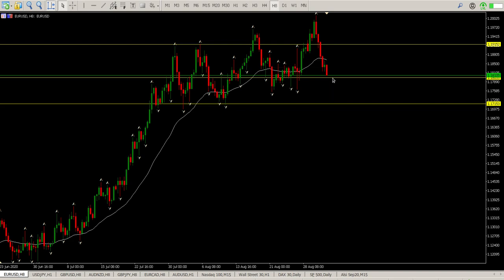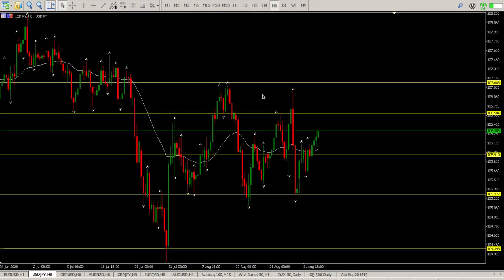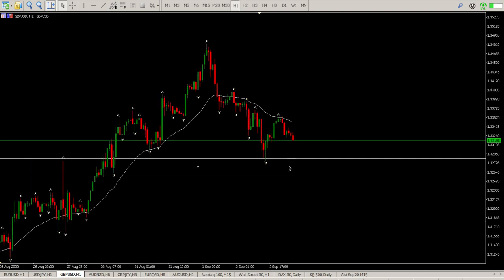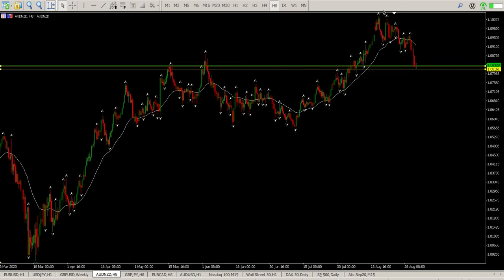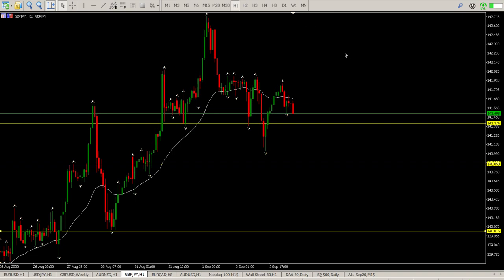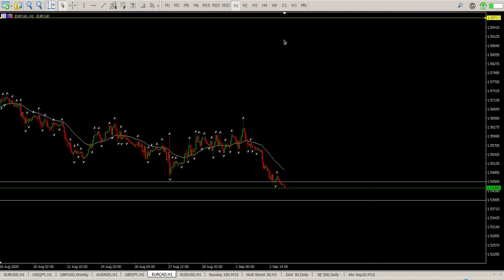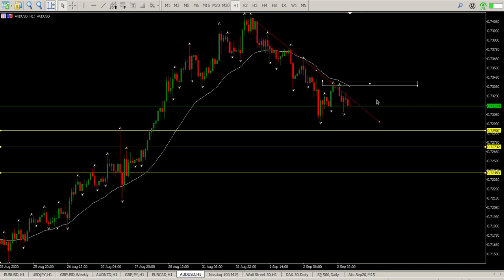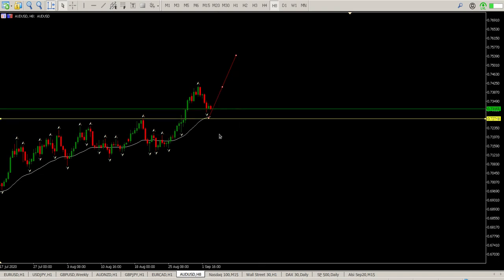FOREX Free Trade Signals Today 3 September 2020. Trend Trading Strategy Technical Analysis